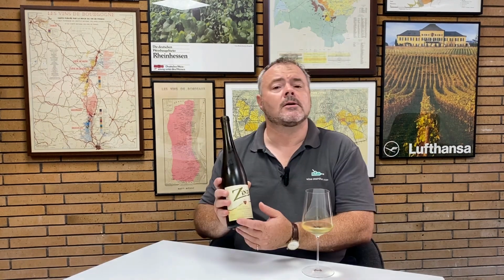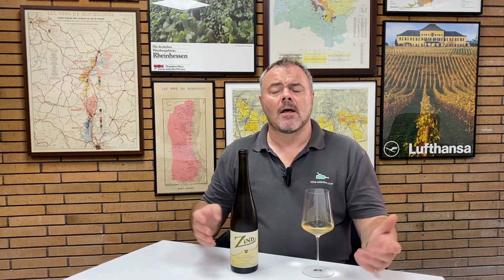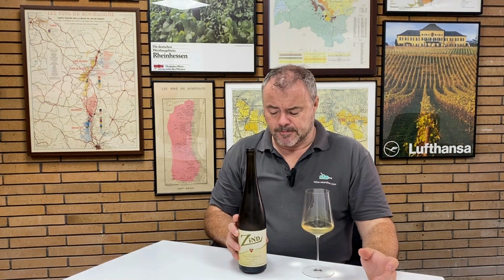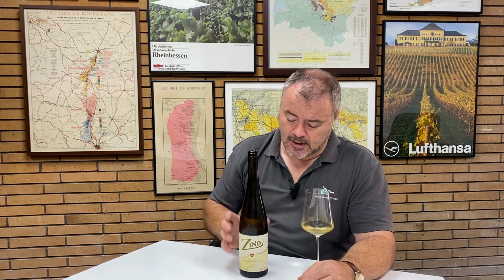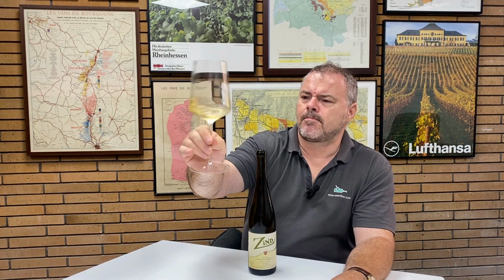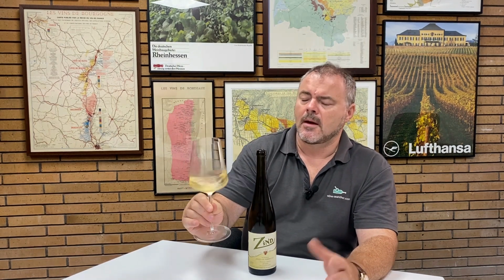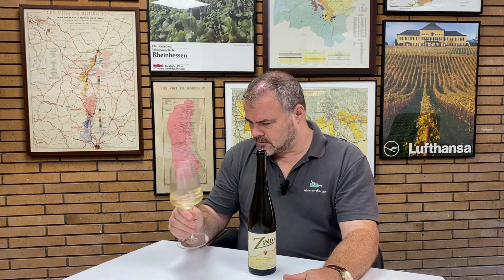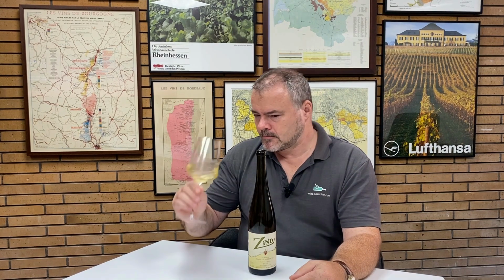Wine Review: Domaine Zind Humbrecht 'Zind' 2020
In our tasting today, Wine-Searcher's Wine Director, David Allen MW, reviews the first of three wines from leading Organic and Biodynamic winery, Alcace's Domaine Zind Humbrecht. The wine in question is the 2020 vintage of Domaine Zind Humbrecht's ''Zind'.

Domaine Zind-Humbrecht is a highly regarded winery located in Turckheim, Alsace, and has been producing a range of wines from its own vineyards across the region for more than 50 years.

A portion of the land that the domaine currently sits on has been passed through the Humbrecht family since 1620. Zind-Humbrecht was created in 1959 through the marriage of two winemaking families. Vineyards owned by both families, mostly on the hillside sites of the Vosges Mountains, were amalgamated into one domaine. Today the domaine is run by Olivier and Margaret Humbrecht, who have been in charge since 1989.

Zind-Humbrecht currently has 40 hectares (100 acres) under vine, with just under half located near the new winery in the middle of the Herrenweg vineyard in Turckheim. The rest of the vineyards are spread out between the regions of Hunawihr, Thann, Gueberschwihr and Wintzenheim.

As well as owning plots in grand cru sites Goldert, Hengst and Brand, the family also owns several small clos vineyards. These vineyards – Clos Windsbuhl, Hauserer and Jebsal – are monopoles and border grand cru sites. The family's most prized vineyard is the 5.5 hectare Clos St Urban which lies within the Grand Cru Rangen de Thann.

The vineyards are each planted with a mixture of the six noble Alsace grapes – Pinot Gris, Riesling, Pinot Blanc, Muscat, Gewurztraminer and Sylvaner. There are also small parcels of Chardonnay and Auxerrois grown on the Clos Winsbuhl that are used for the domaine's 'Zind' blend, a table wine with intense notes of citrus, butter and spice.

Zind-Humbrecht also has varietal, village and late harvest wines in its range. Taste profiles can be anywhere from austere and mineral, fruity and spicy or rich and perfumed, with many in between.

Since 2001, the wines carry an index number indicating the level of sweetness in the wines, with 1 being the driest and 5 the sweetest. The domaine is organic since 1998 and has been biodynamically certified since 2002.

To find out more about this wine, its prices and where it is sold follow this link to the Wine-Searcher